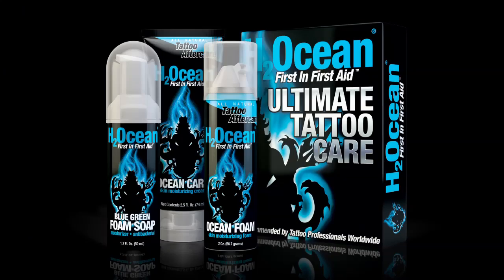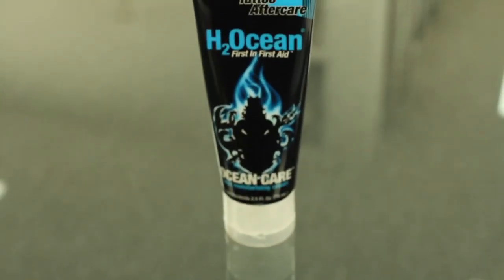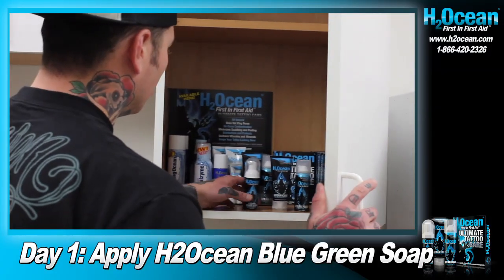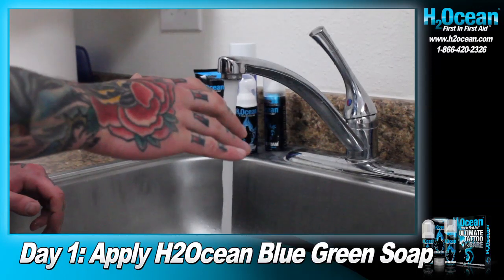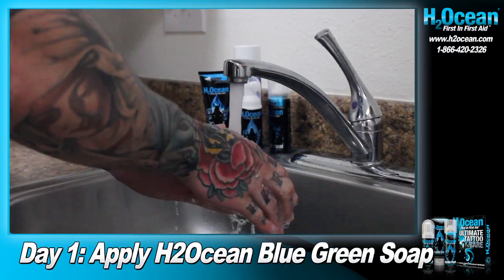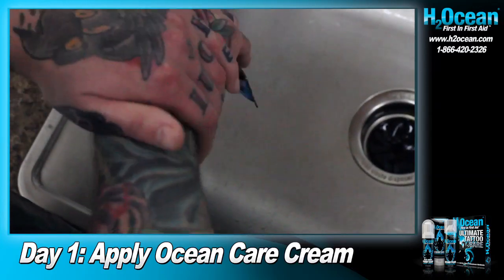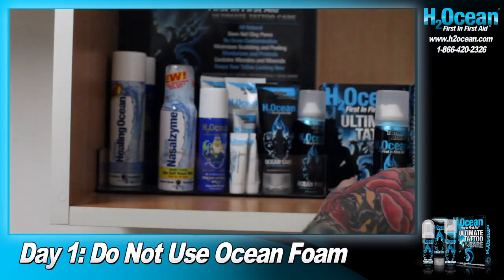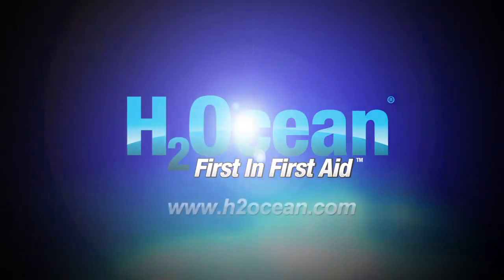Using Ultimate Tattoo Aftercare - Day 1 - H2Ocean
The H2ocean Ultimate Tattoo Care kit gives you three steps to use to take care of your new ink: the Blue Green Foam Soap, the Ocean Care Moisturizing Cream, & the Ocean Foam Barrier.
 First after getting your tattoo, be sure to keep it clean by using Tattoo Wash Foam Soap 3-4 times daily. Briskly rub in the soap with your fingertips and allow it to dry. Next rinse thoroughly with warm water to ensure that all secretions and debris have been cleaned away from the skin. After each wash be sure to apply a thin layer of Ocean Care Moisturizing Cream using your fingertips and allow it to absorb into the skin. Repeat this step 3-5 times a day for the first two days.
Do not use the Ocean Foam Barrier just yet. Make sure to follow this regimen for the first day to ensure cleanliness, moisture, and the locking in of the ink.